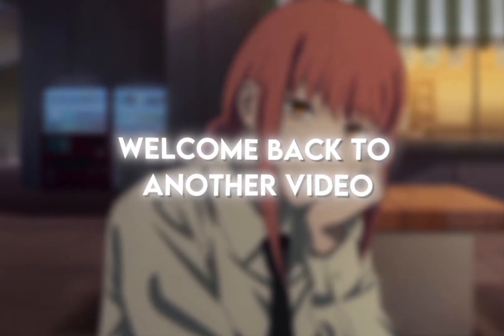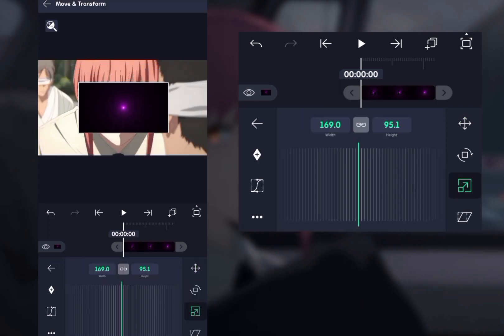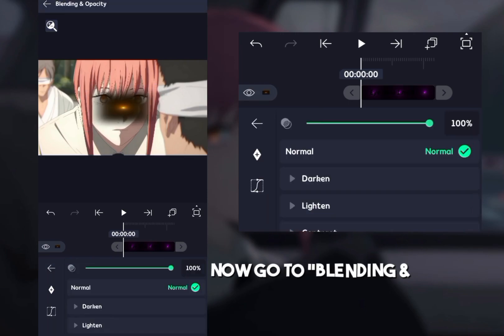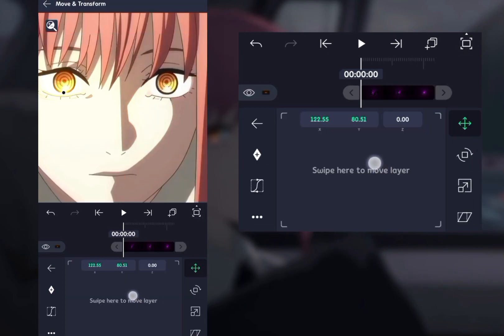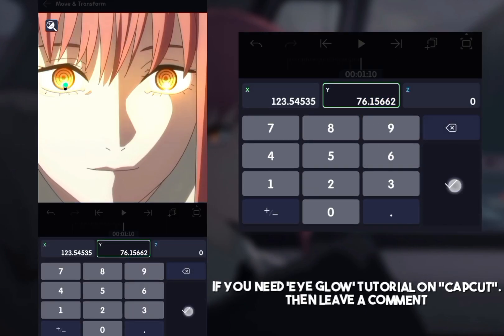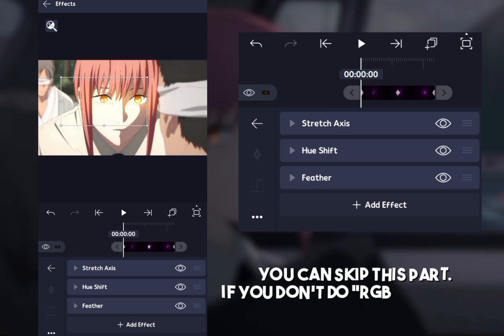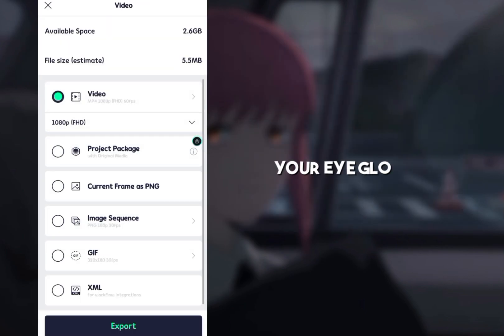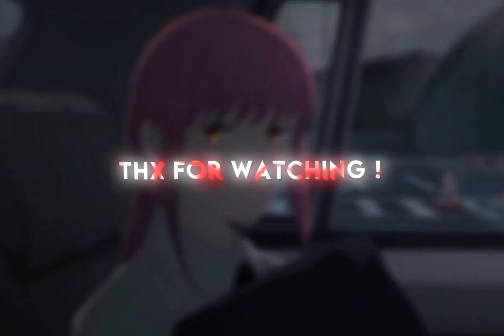Eye Glow like Ae || Alight Motion tutorial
◦•●◉✿💞THX FOR W∆TCHING💞✿◉●•◦